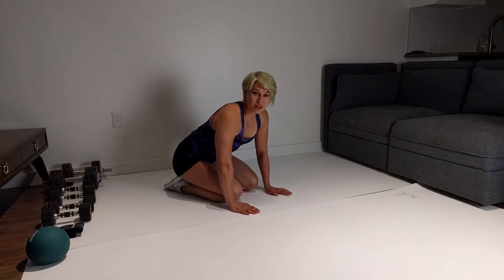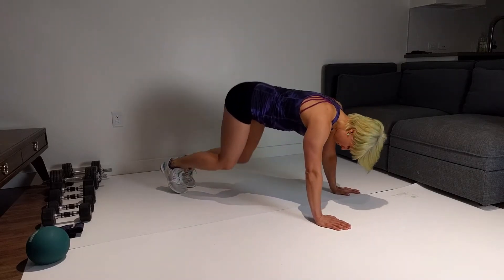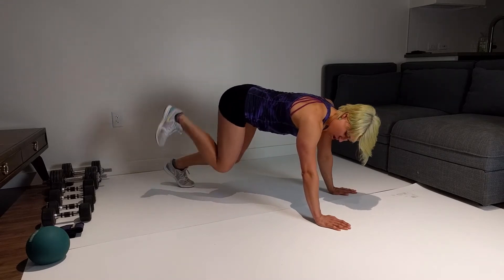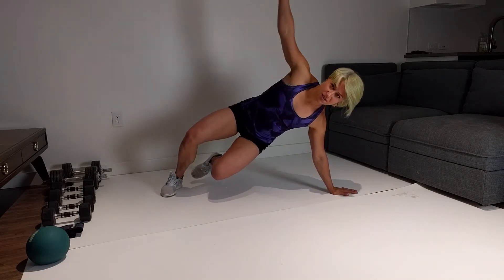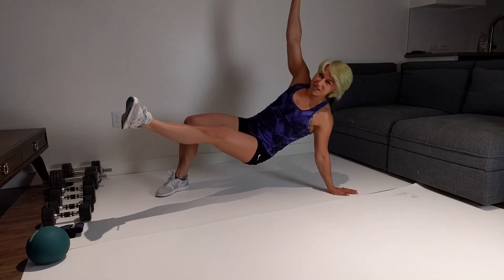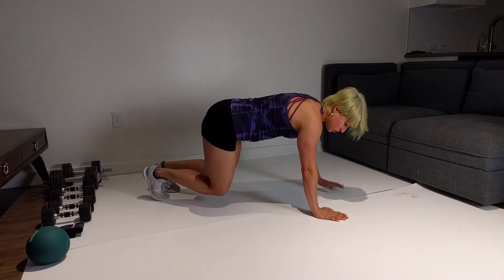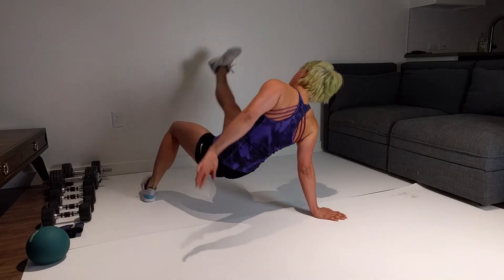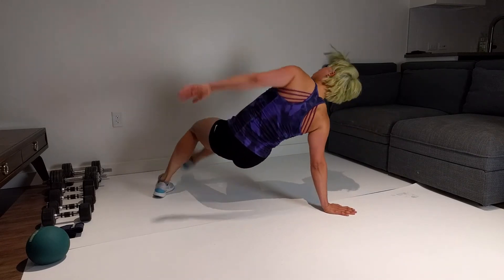Jiu Jitsu Kick Throughs